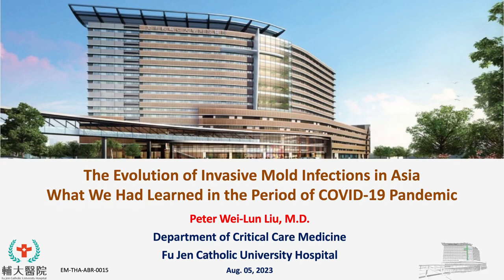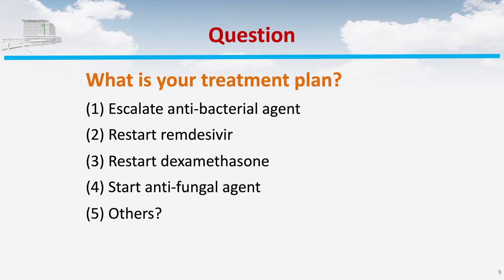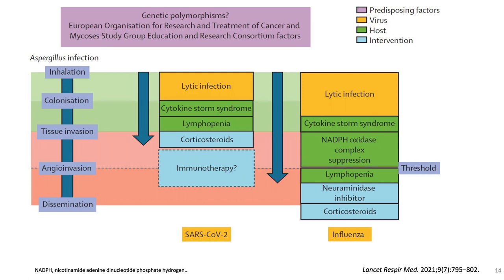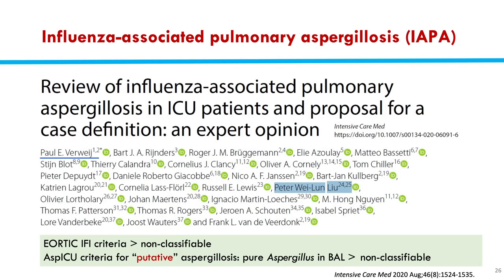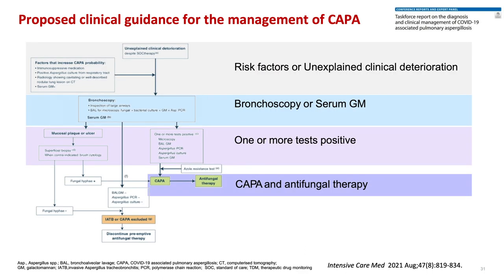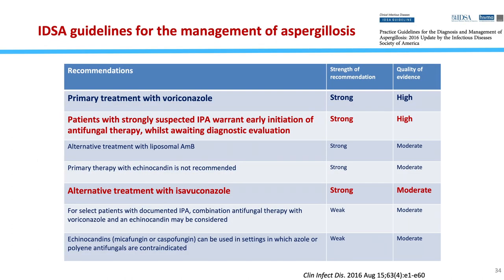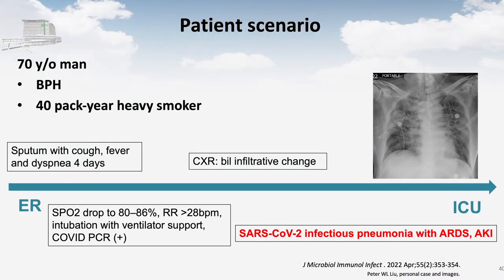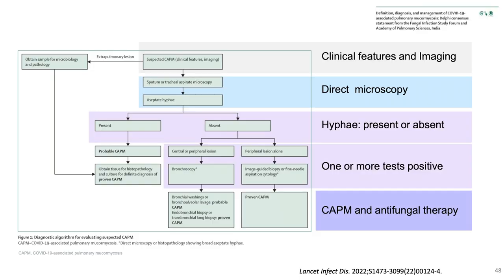Day 2 – The evolution of invasive mold infections in Asia (Wei-Lun Liu)